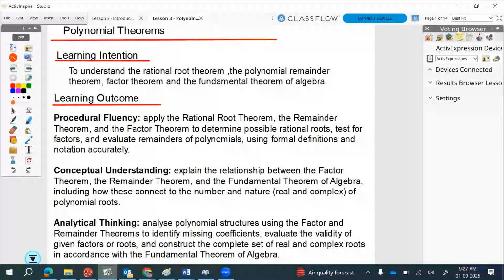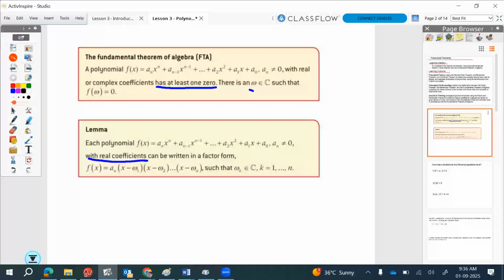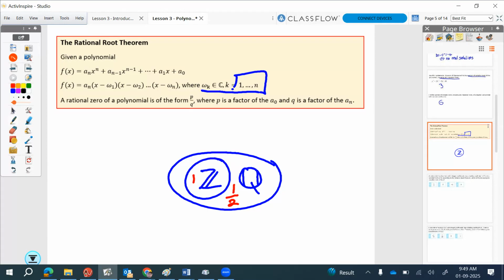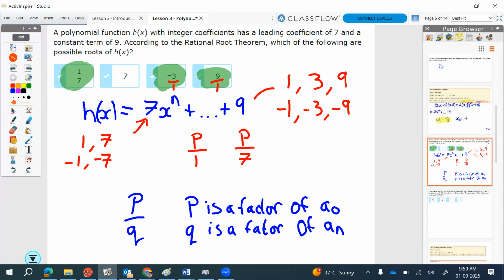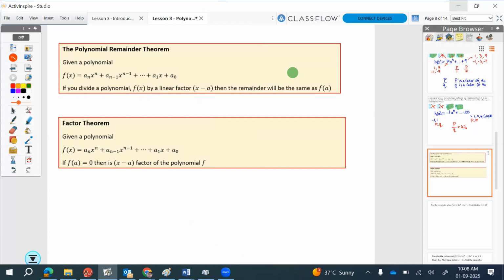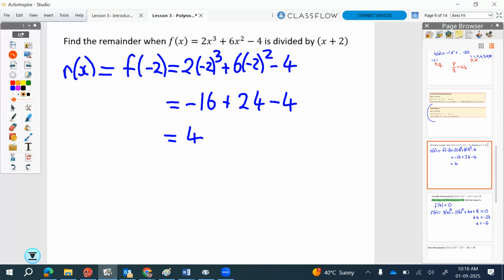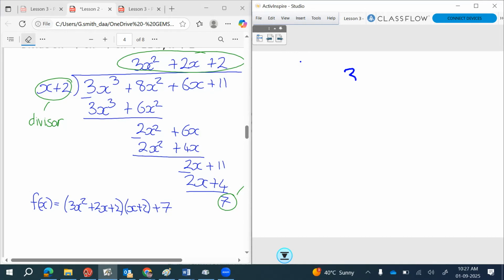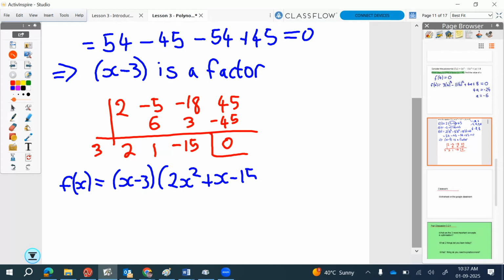IM3 U1L3 - Polynomial Theorems